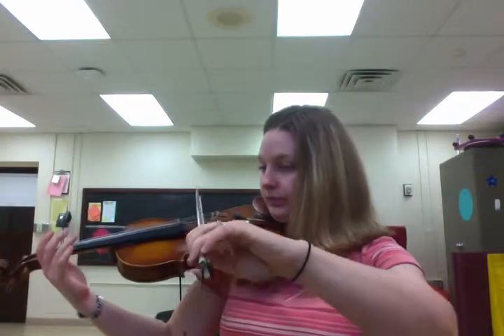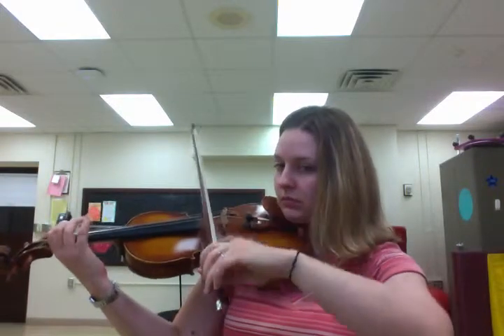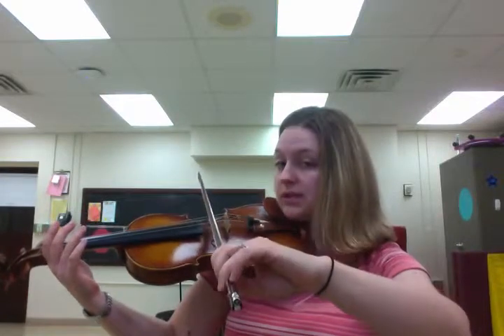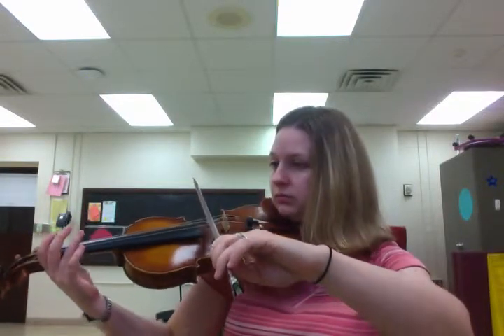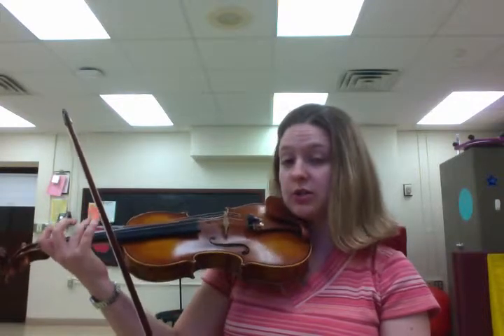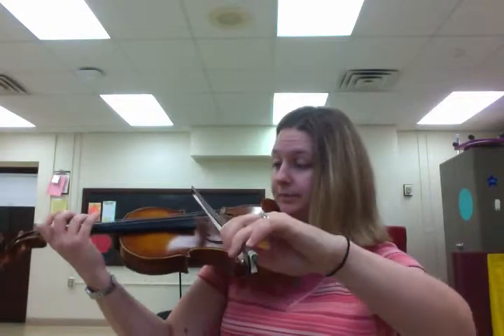Seamus' request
A movie music fave! This video includes lots of slow practice, and a full play-through at the end. Enjoy!